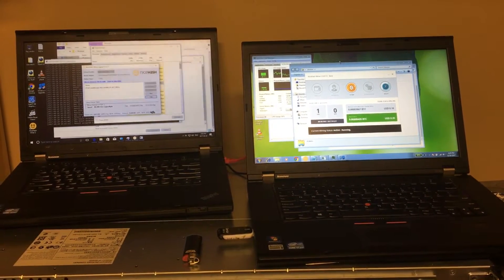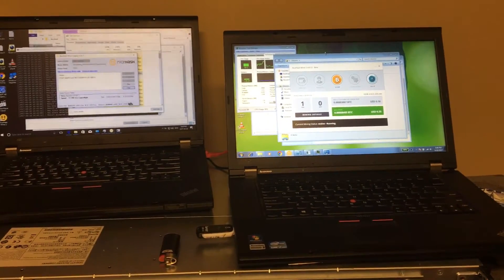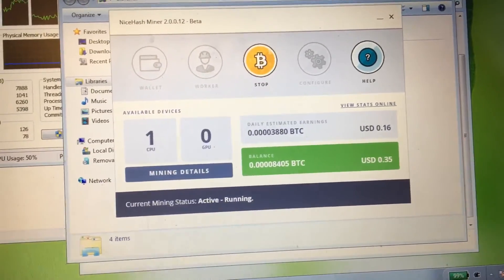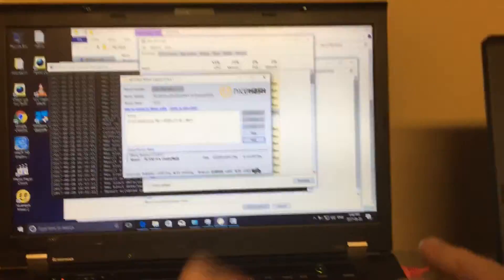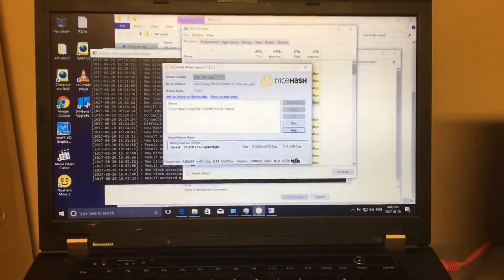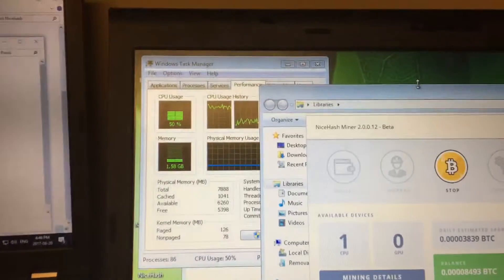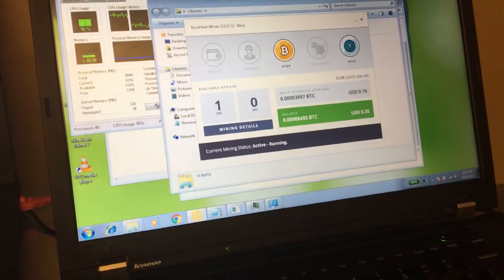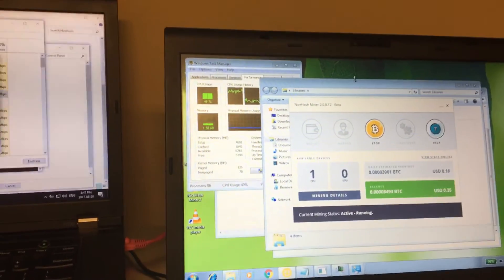Nicehash Preformance On Windows 7 vs Windows 10. Side By Side Comparison On Same Model Laptop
Nicehash works better on Windows 7 than Windows 10. I brought together two systems that are the exact same build to prove that Windows 7 mines better than Windows 10. This seems strange to me because Barnacleause said that it was supposed to run faster than W7.
Both of these systems are Lenovo T420 units with 4GB Ram and i7 chips.